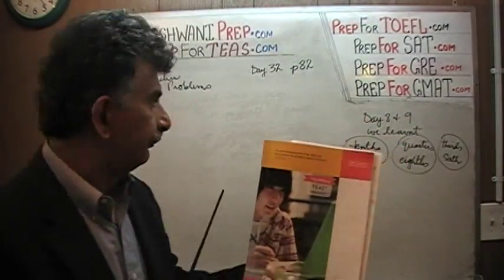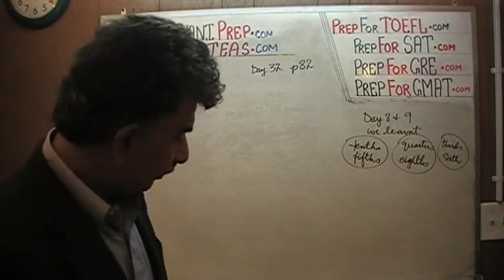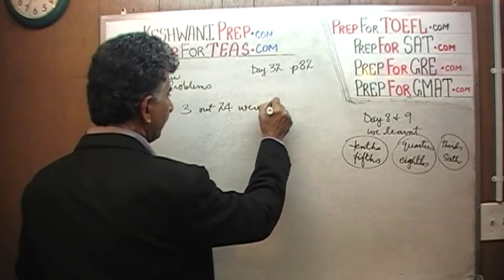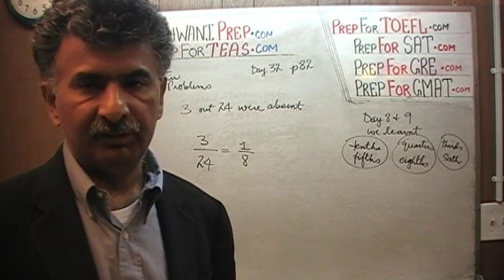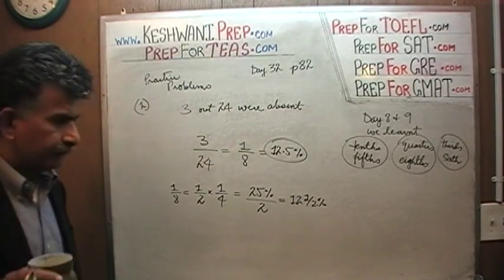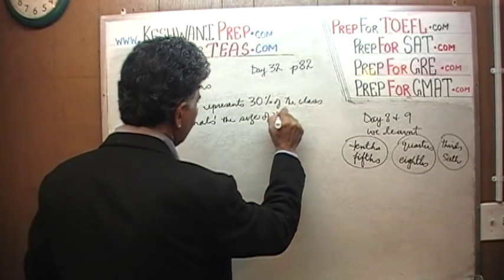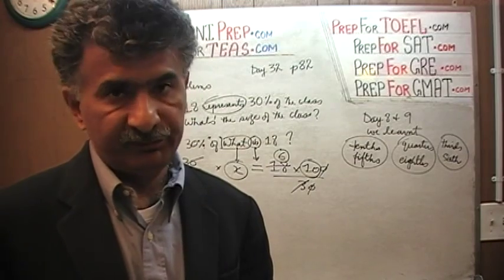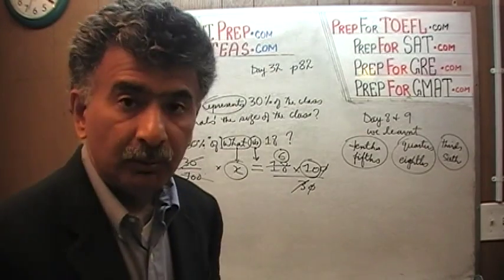Percentage Problems, TEAS V, Math Day 32, p82, Online Math Tutor KeshwaniPrep.com